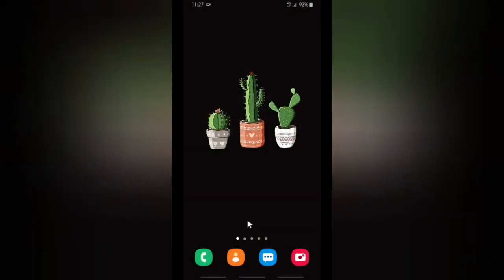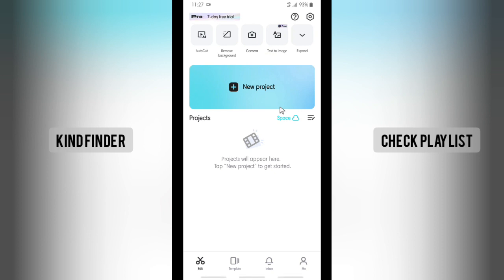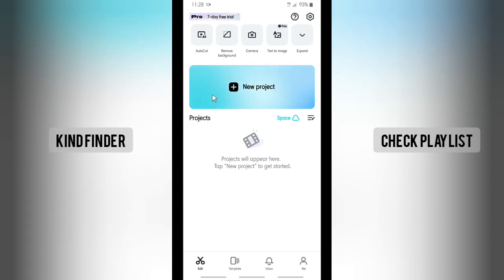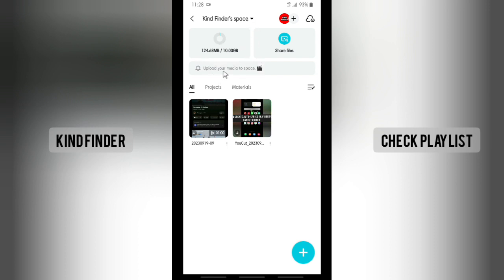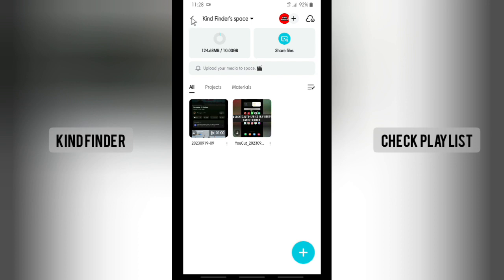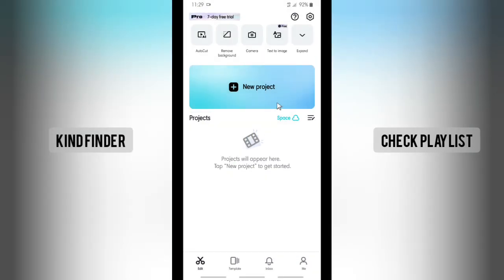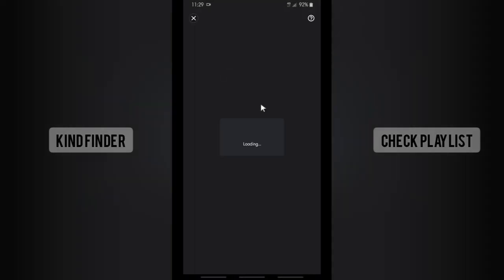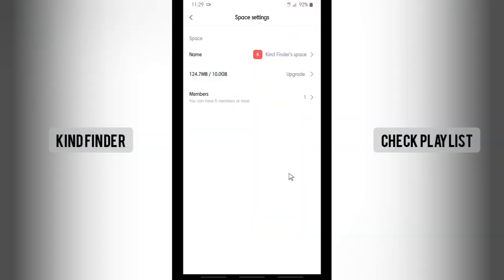Check CapCut Online Storage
How to Check CapCut Free Storage

This video shows you how to Check CapCut Free Online Storage

If you want to know how to Check CapCut Online Storage  please follow the steps in this video carefully.

Sincerely
Kind Finder